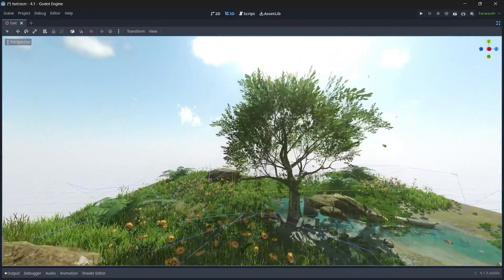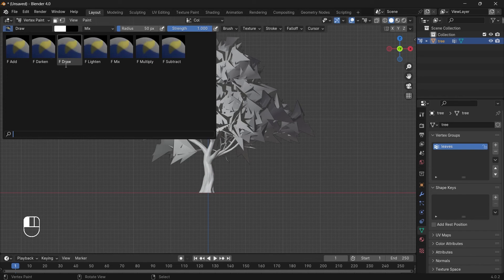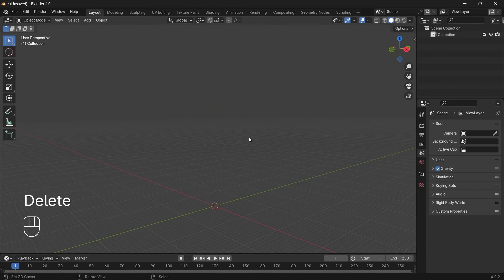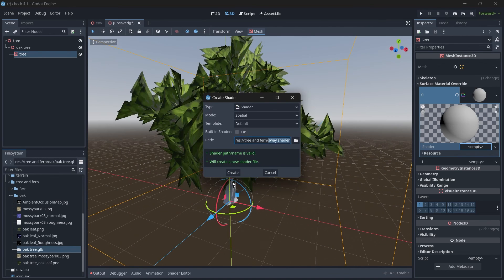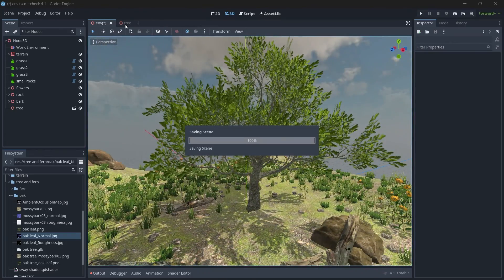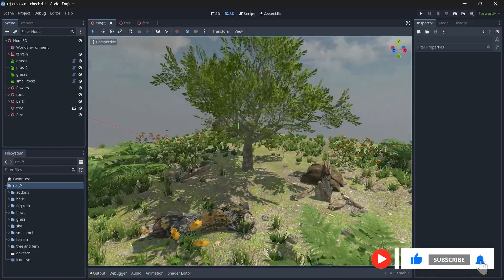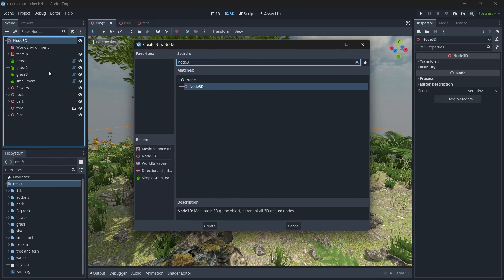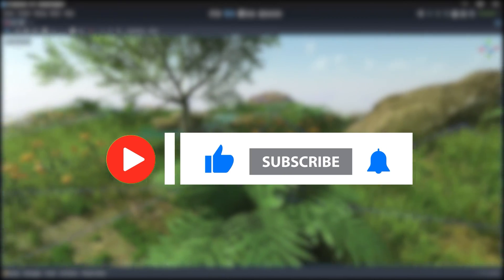How to create realistic animated tree , fern in godot 4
🎮 *Hello U2bers!* 👋

In this video, I’ll show you how to create a *realistic animated tree*, *fern*, and add *water* to your scene to make it come alive! 🌳💧

We’ll cover:
- *Vertex painting* trees and ferns in *Blender*
- Animating the tree and fern in *Godot*
- Adding a *realistic water effect* to your scene 🌊

By the end of the video, you’ll be able to enhance your environment with *dynamic plants* and *water effects* for a more immersive scene!

🔥 *If you enjoyed the video, don’t forget to:*

⏱ *Time Stamps:*
0:00 ➡ *Intro*
0:27 ➡ *Tree Vertex Paint in Blender*
4:32 ➡ *Fern Vertex Paint in Blender*
6:05 ➡ *Animate Tree in Godot*
9:54 ➡ *Animate Fern in Godot*
13:04 ➡ *Add Water*
16:16 ➡ *Outro*

✨ Learn how to bring your scene to life with *animated trees*, *ferns*, and *water effects*, perfect for creating realistic environments in Godot!